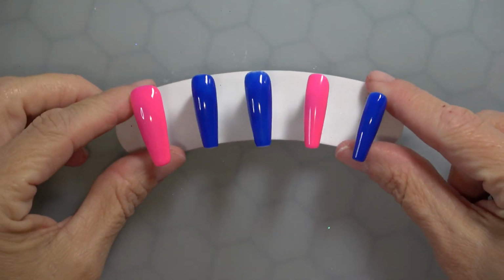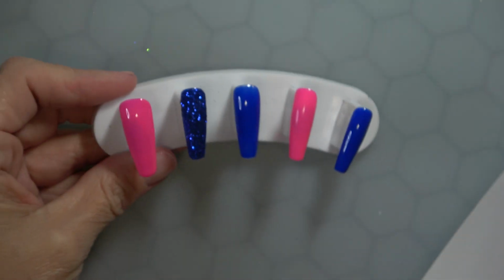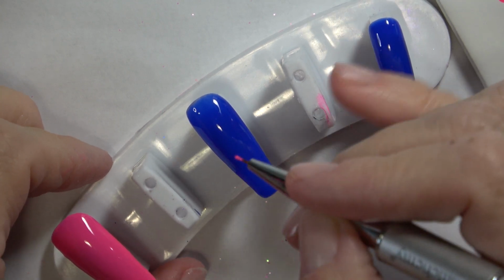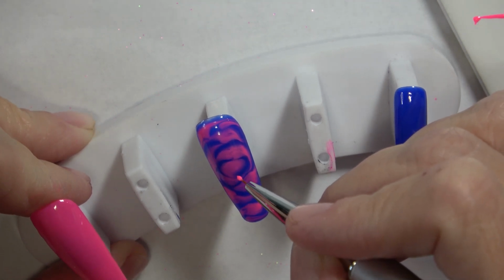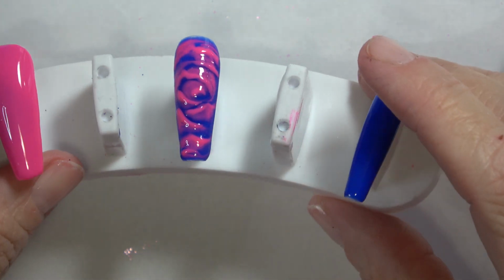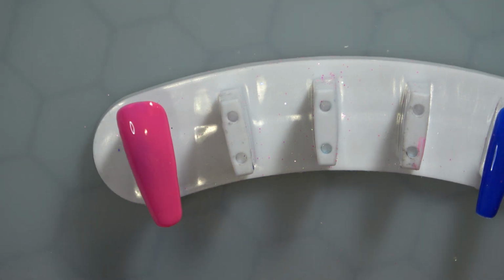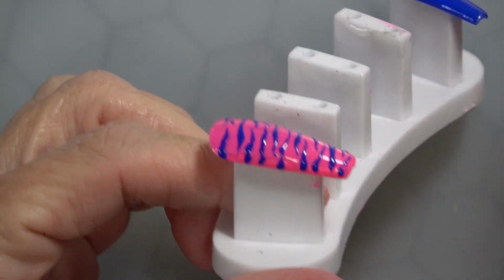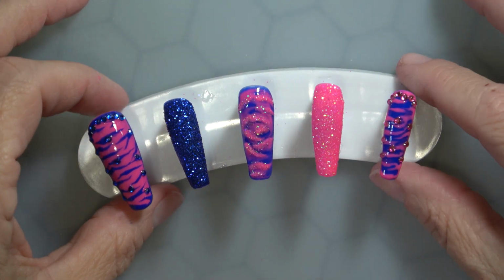Glitter Girlz Birthday Collab – Happy Birthday Tracey!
Don't forget to click on the notifications bell so you don't miss any new videos I post! THANK YOU FOR YOUR SUPPORT!

This is another Glitter Girlz Birthday collaboration! Today the birthday girl is Tracey from @tbellew18  hosted by @faybe6 @karinasnaildesigns @pumpkins_nail_station

We want to wish Tracey a very happy birthday and welcome you to the Glitter Girlz group, we know that you’re not with us at this moment, but we still wanted to wish you a Happy Birthday.

This is the playlist of all the designs to see more of the Glitter Girlz in action for Tracey’s birthday!...

📌 A NOTE FROM ME: Everything is this video was purchased by me, with my own personal finances. I do not get paid to sponsor anyone, and the products used are my own personal preferences.

Nail Tips
Enailcouture 123go Soft Gel Nail Tips

- Bright Barbie Pink
- Art Gel Polish (Blooming Gel)

Naio Nails
- Urban Graffiti Gel Polish – Royal Blood

- 8mm Fine Detailer Art Brush

Neon Pink and Blue Glitter from Michaels

Also...please watch the playlist of all the designs to see more of the Glitter Girlz in action!

Here is a list of the talented nail artists participating in this collab (Follow them on Instagram):